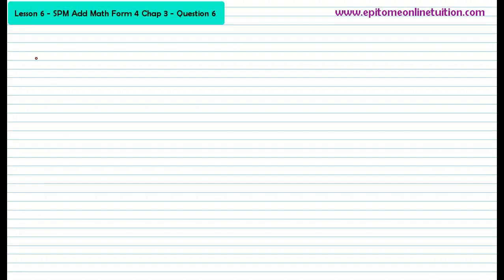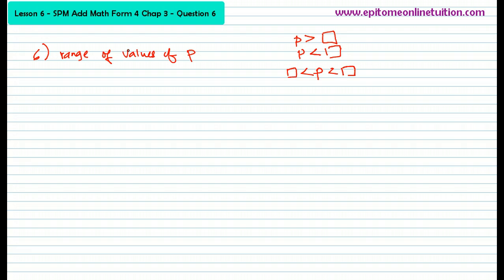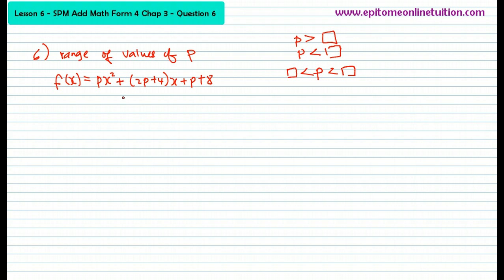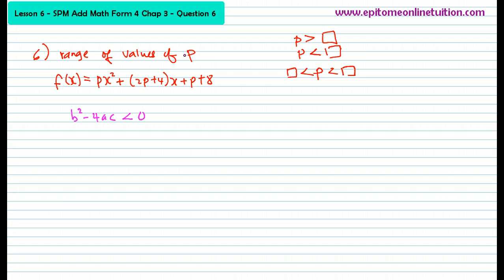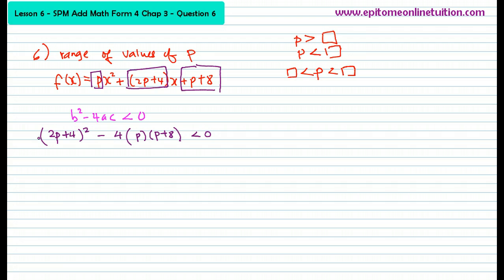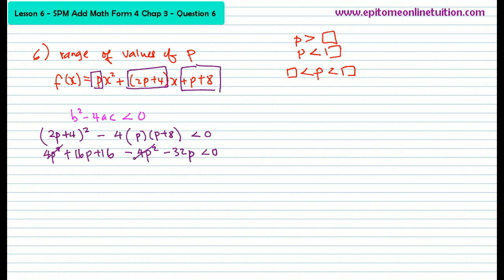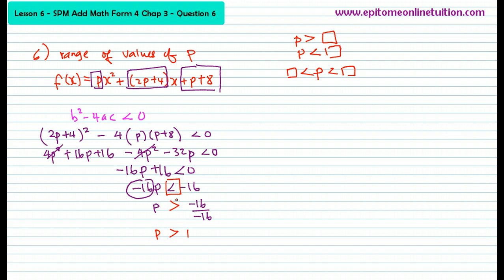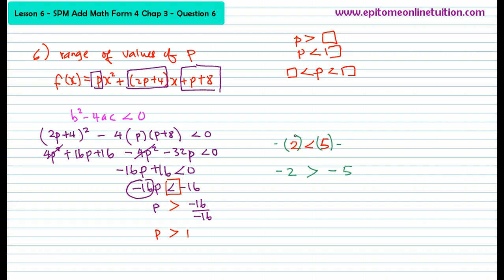SPM Add Math Quadratic Functions - discriminant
How to use the Discriminant in Quadratic Functions SPM Add Math Form 4